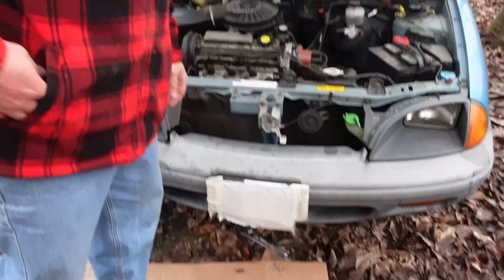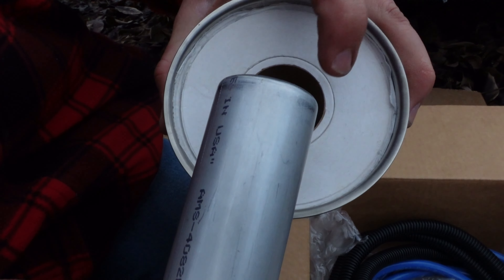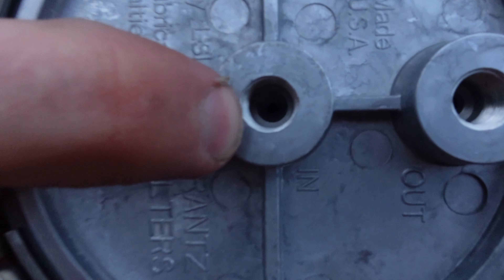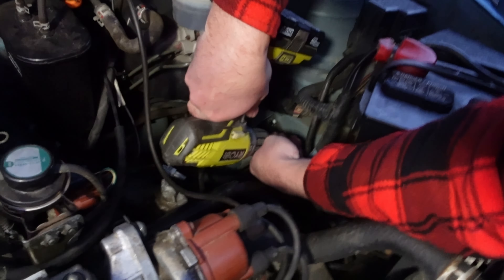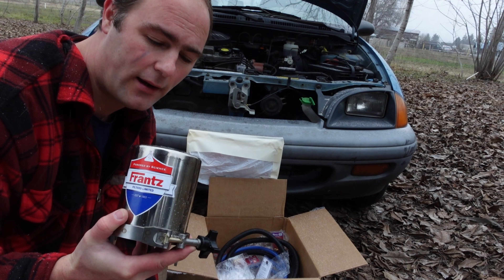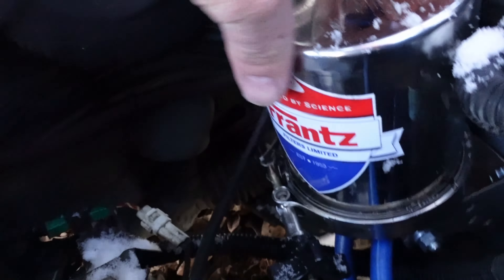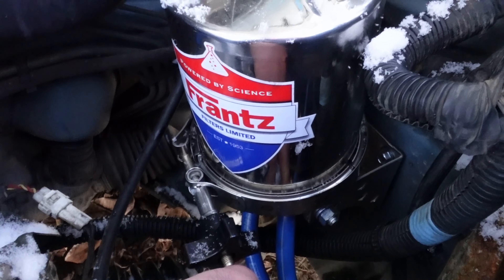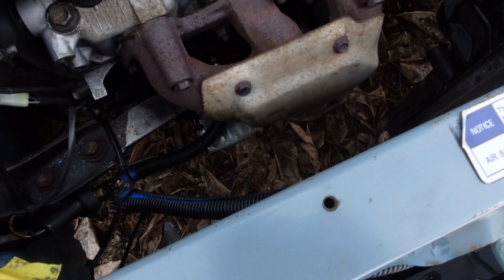Frantz Toilet Paper Oil Filter installation on a Geo Metro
I installed a Frantz toilet paper oil filter on a 1997 Geo metro 3 cylinder with 230,000 miles
frantz toilet paper bypass oil filter